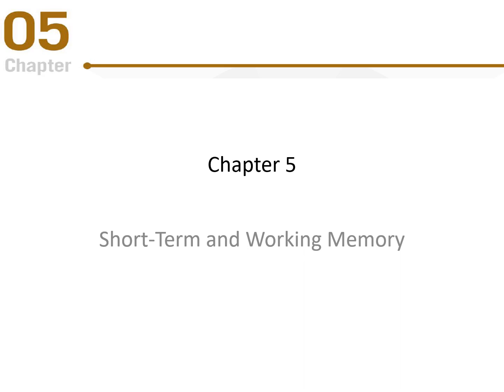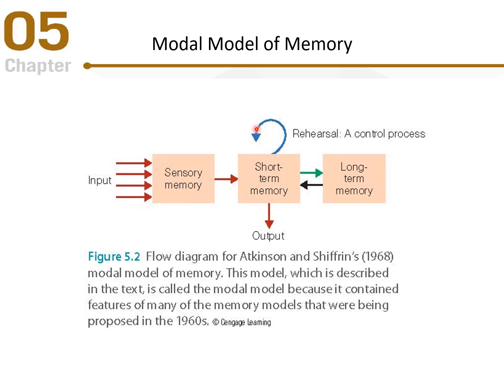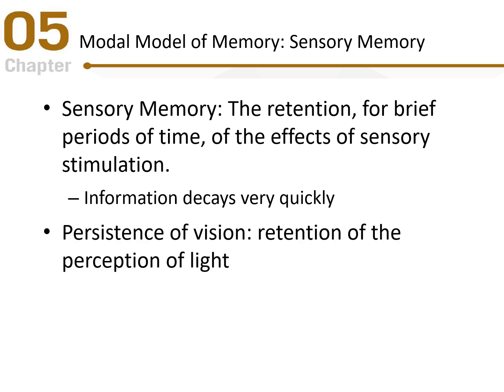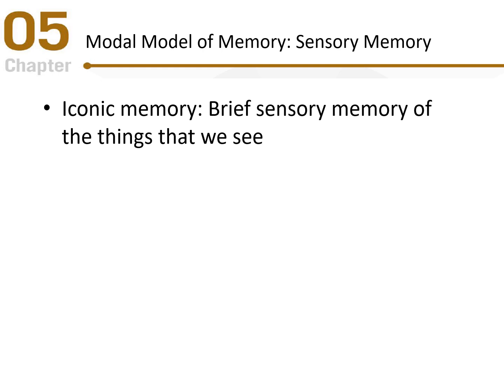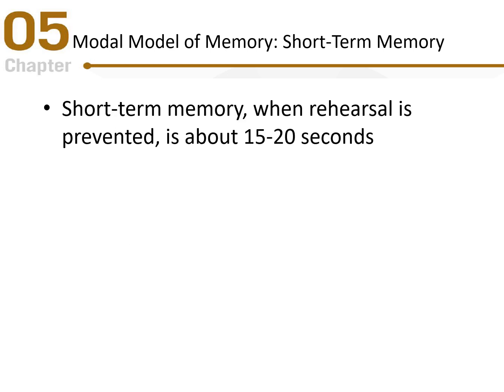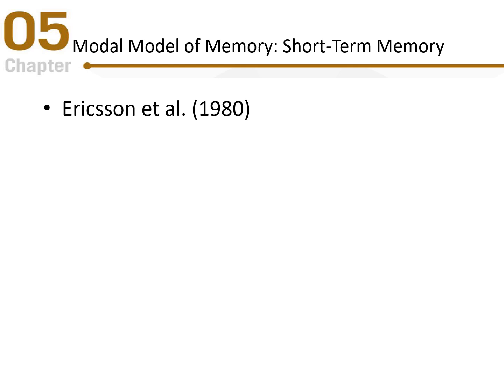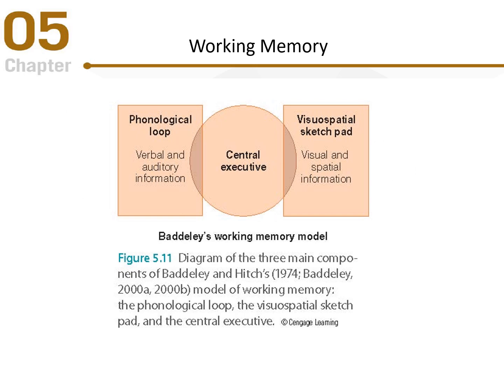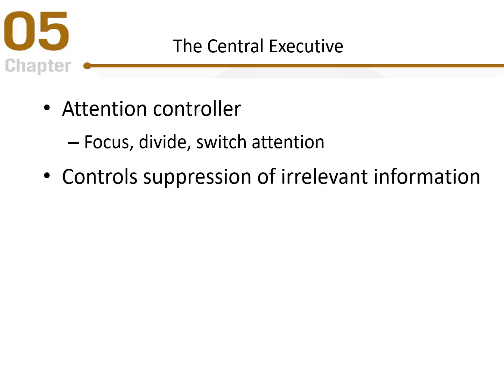Cognitive Psychology Chapter 5 Lecture